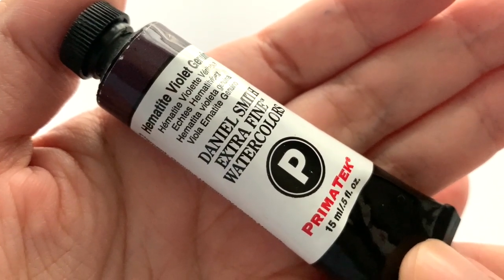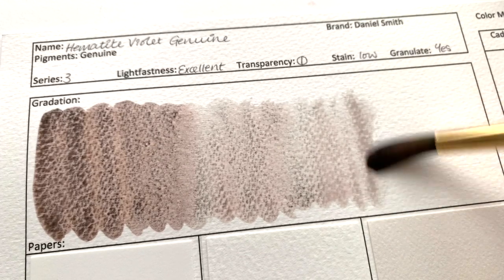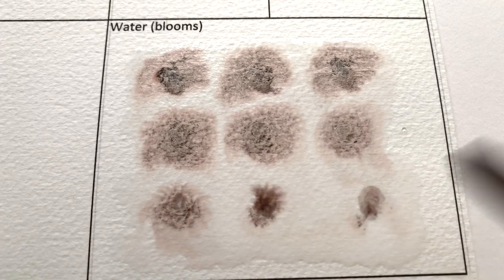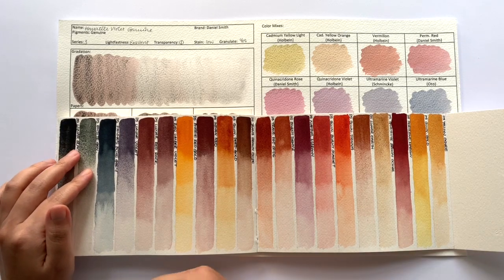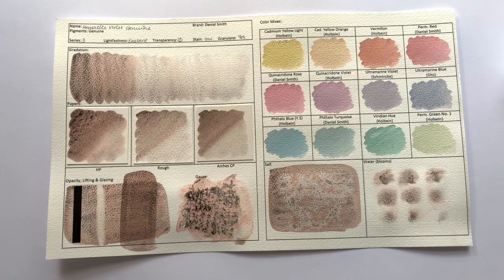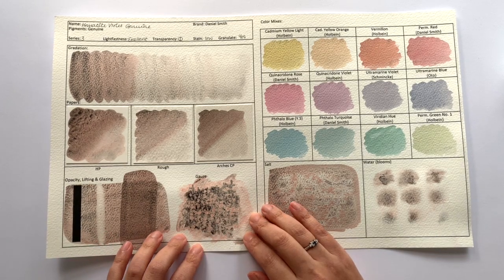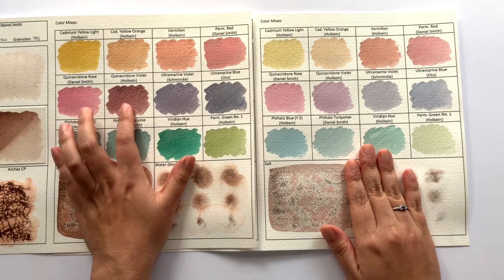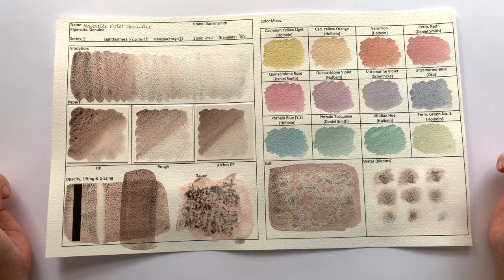Hematite Violet Genuine - Daniel Smith Primatek Watercolor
In this episode, we take a good look at the Hematite Violet Genuine by Daniel Smith, part of their Primatek range. We test the color on my usual test sheet, and also see how it compares with other similar colors.

Other Tools
+ 6-ply Gauze

Oto Kano
Edinburgh
EH7 9FB
United Kingdom